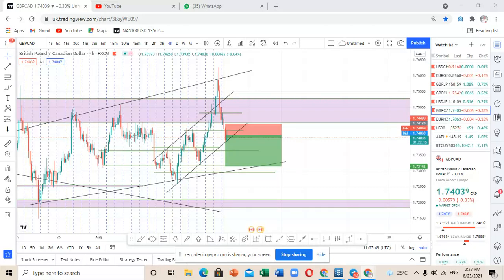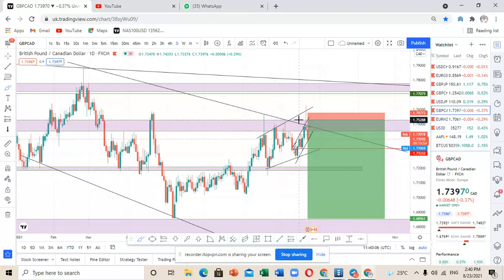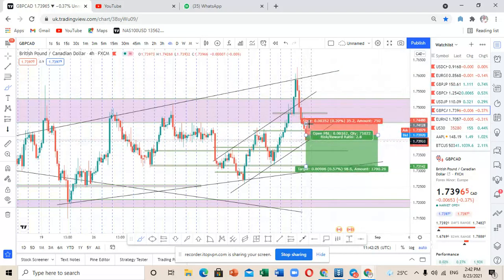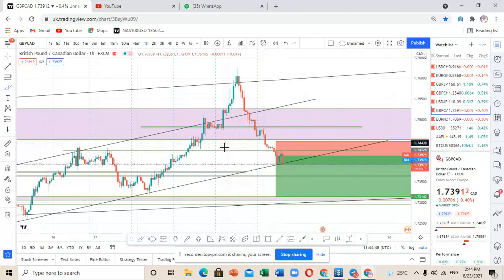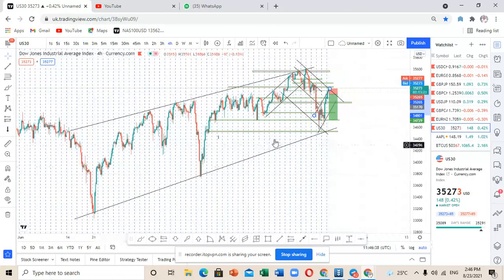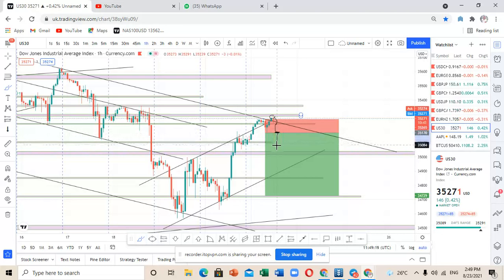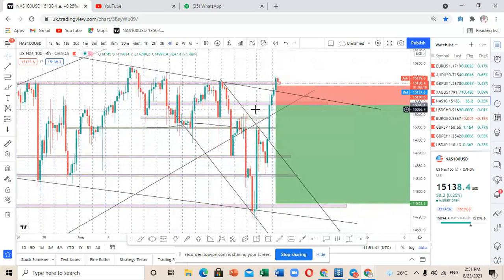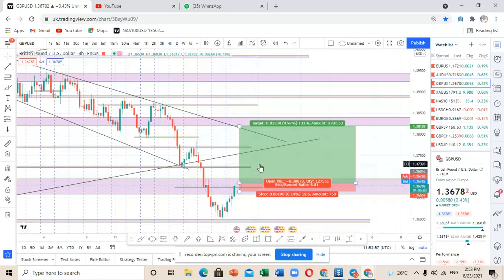Forex Market Breakdown NAS 100, US30 & GBPUSD II Hosea Kamau